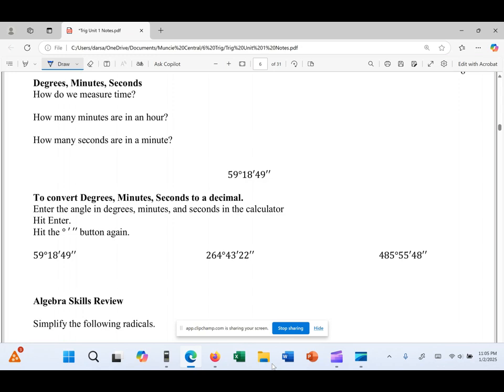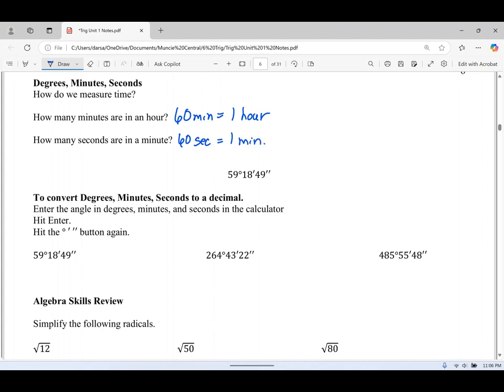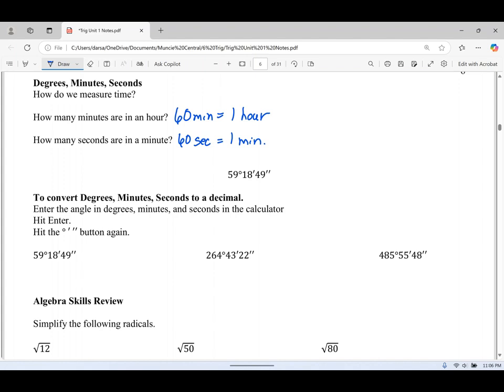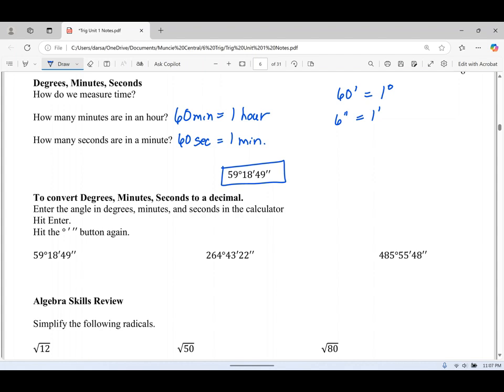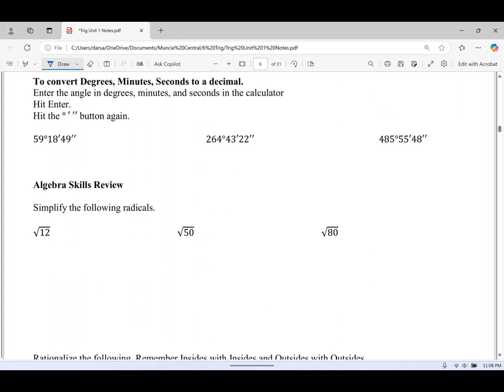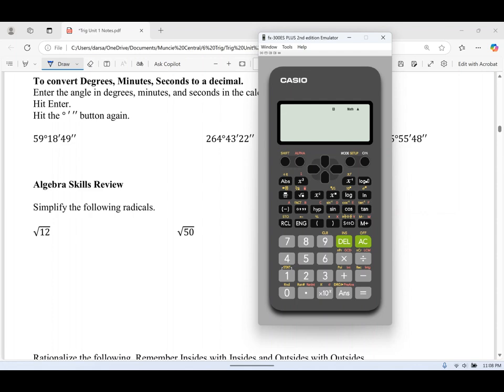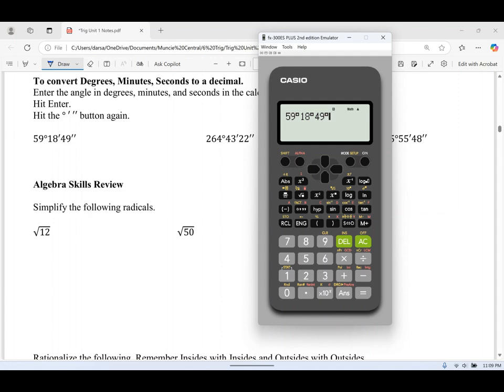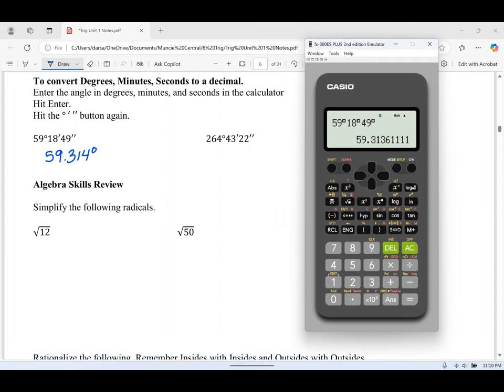Measuring Angles in Degrees Minutes and Seconds 1.2-6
Converting angle measure from degrees, minutes, and seconds to decimal form. @MrsHofmannMath